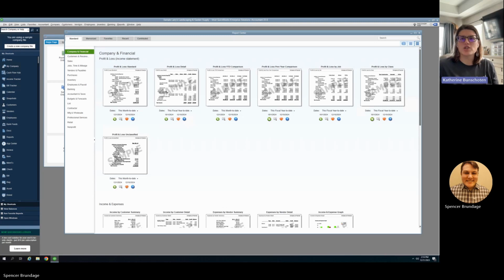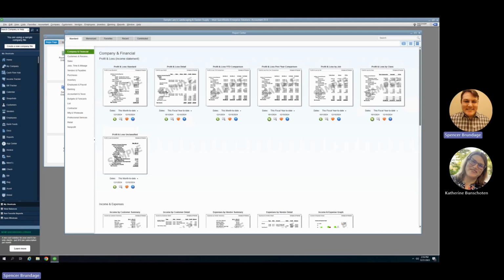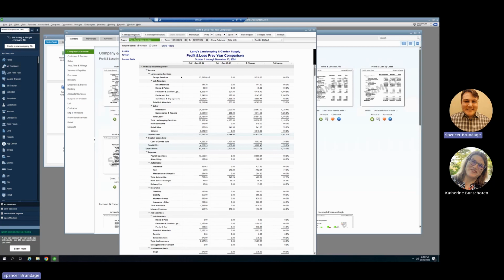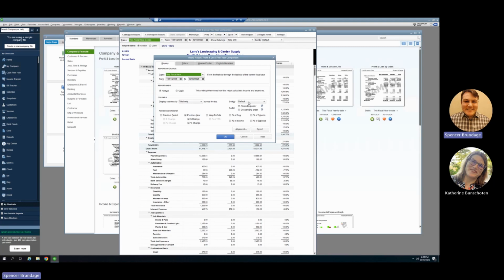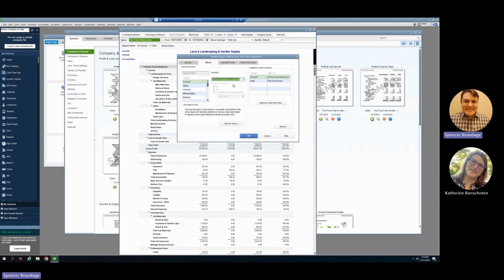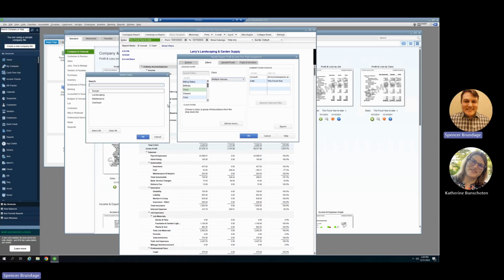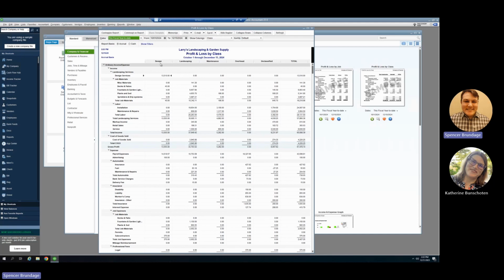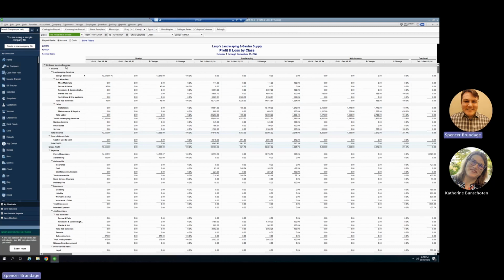Running Profit & Loss Reports in QuickBooks Enterprise | Step-by-Step Guide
💡 Need help running your Profit & Loss report in QuickBooks Enterprise? In this comprehensive tutorial, Katie and Spencer show you how to generate and customize Profit and Loss Reports in QuickBooks Enterprise using advanced features like slicing and dicing by class and comparing results from the previous period or previous year.

What you’ll learn in this video:
✔️ How to run a QuickBooks Profit & Loss report by class, whether that’s by team members, departments, or divisions.
✔️ Compare your reports to the previous period or previous year to track performance over time.
✔️ Step-by-step walkthrough of all the filtering options in QuickBooks Enterprise to get your reports just right.
✔️ Best practices for financial analysis using QuickBooks’ powerful reporting features.

QuickBooks Enterprise is the ultimate tool for running detailed reports that give you the insights you need to make informed decisions about your business. Whether you’re managing a team, department, or business division, these Profit and Loss reports will help you analyze your financials like a pro.

QuickBooks Enterprise Tutorial
QuickBooks Profit and Loss Report
QuickBooks Profit Loss Report Comparison
QuickBooks Reports
QuickBooks Enterprise Features
Financial Reports QuickBooks
Profit and Loss Report QuickBooks
QuickBooks Class Tracking
QuickBooks Report Filtering
QuickBooks Enterprise Financial Analysis